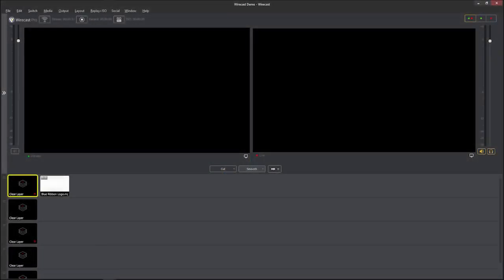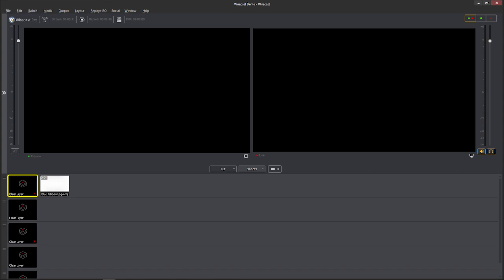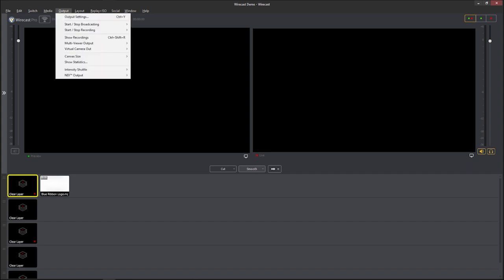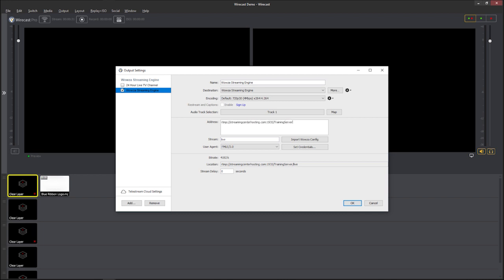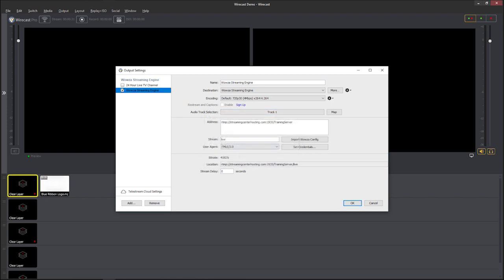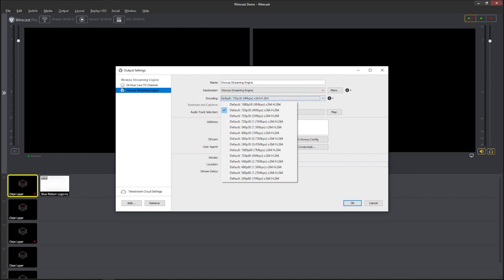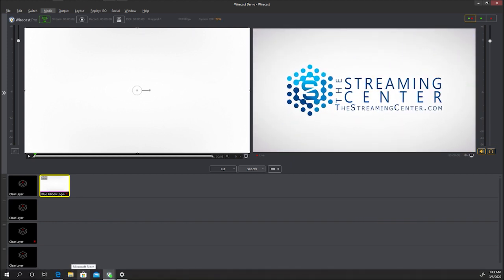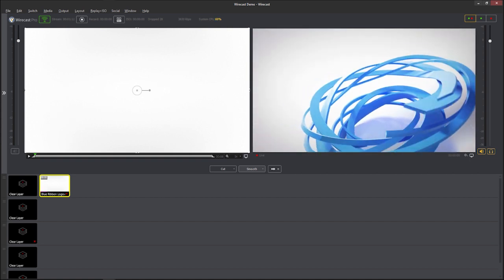How To Broadcast Live On A 24 Hour TV Channel With Wirecast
How to broadcast live with Wirecast